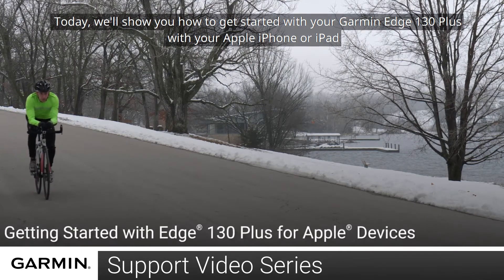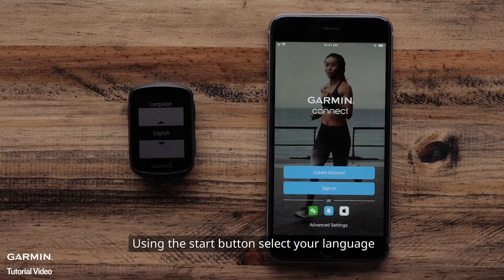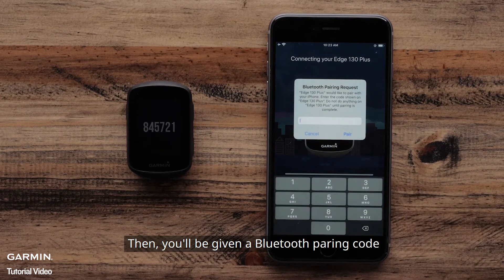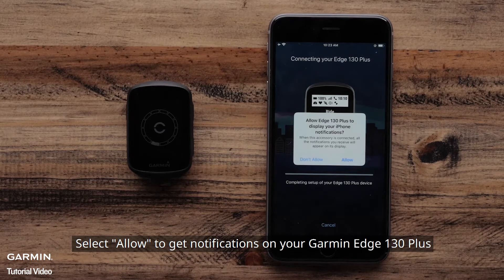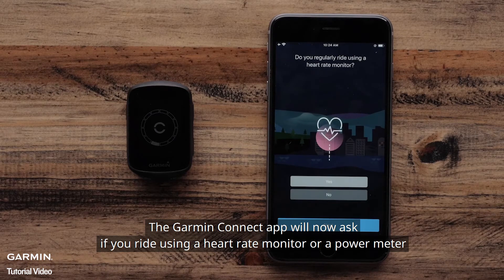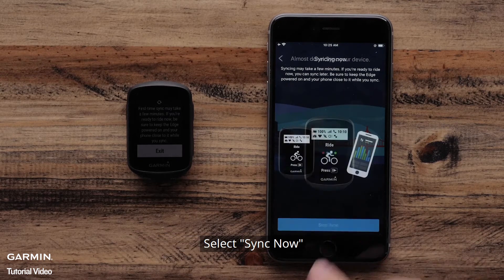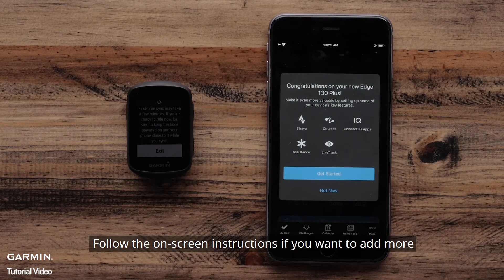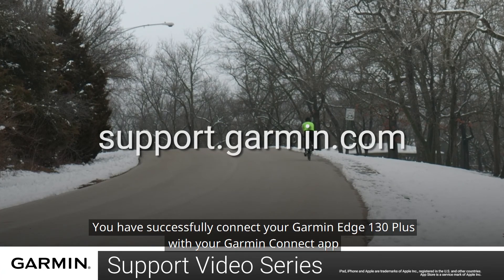Tutorial - Edge 130 Plus: Garmin Connect App Setup on Apple Device